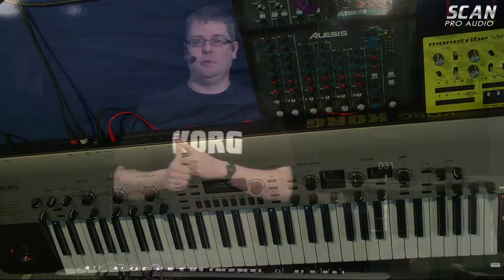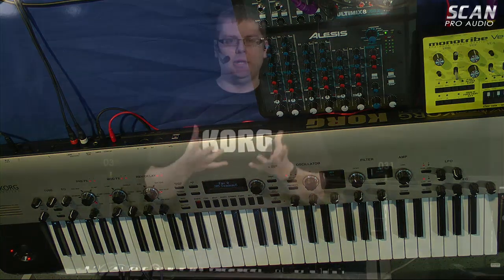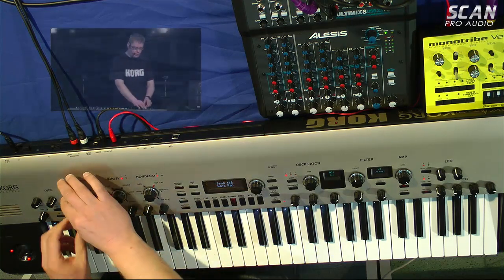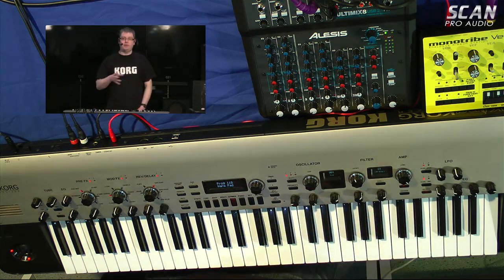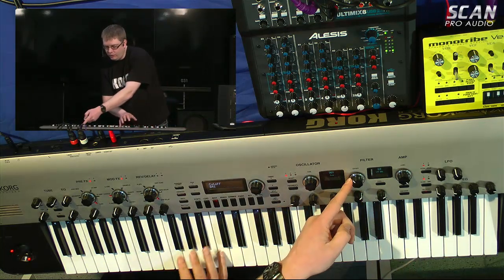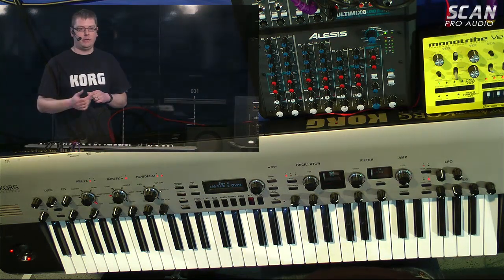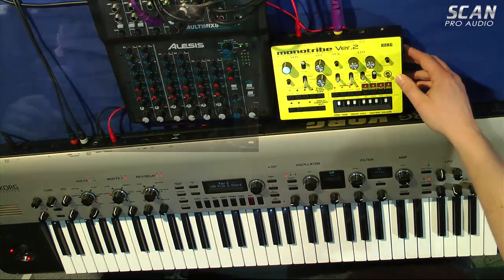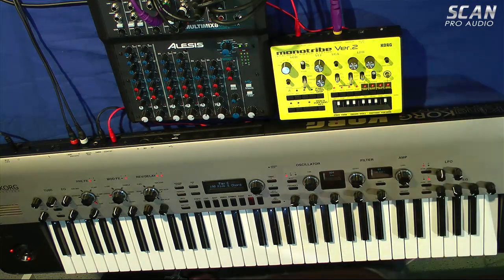KingKORG - In Depth Demonstration - Pro Audio ScanCast 001 Part 2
Taken from the second part of the first ever Scan Pro Audio Webcast.
Luke from Korg Demo's KingKORG , their ultimate Analogue Modelling synth.